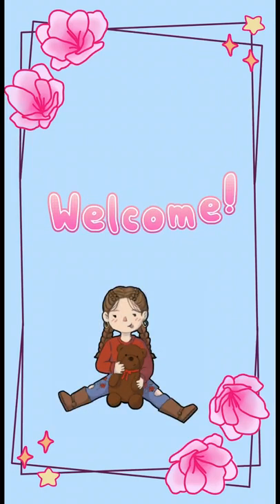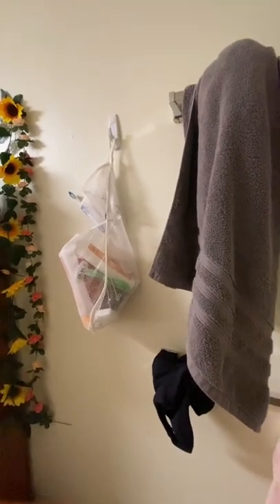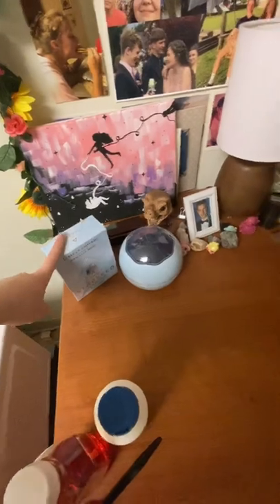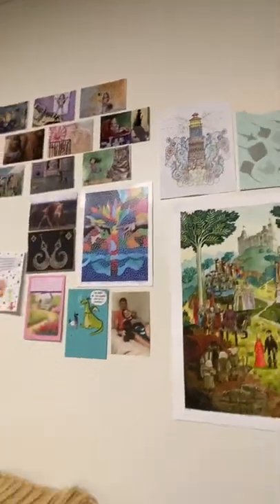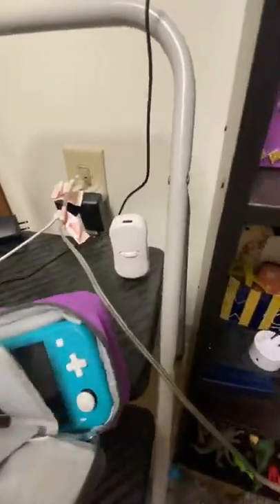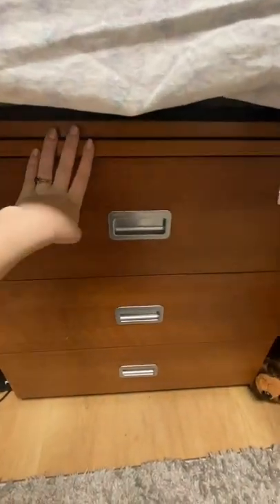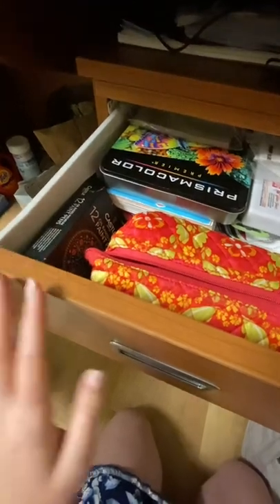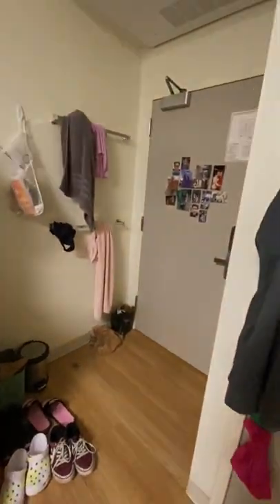🕷University of Richmond | Dorm Tour 2021-22 | Lora Robins Court 💗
Here is my freshman dorm tour from the University of Richmond 2021-22 school year! I hope you enjoy, and let me know if you have any questions about campus life, majors, clubs, personal stuff, etc 💗

♠️ Stuff that came in with the room (per person in the double): swivel chair, desk with 2 pullout tables, 1 dresser with 3 wide drawers, 1 small cabinet with 2 compartments, 1 small shelving unit with 2 shelves, 1 bed frame, 1 mattress, 1 closet, 1 window, 1 thermostat (control your own ac/heating!)

♠️ Instagram: Victori_aart       ♠️  TikTok: Victori.aart

♠️ Free commercial use music from Pixabay: Forest-Lullaby